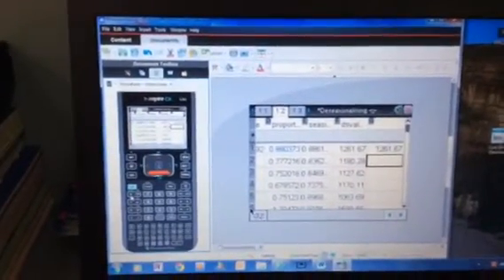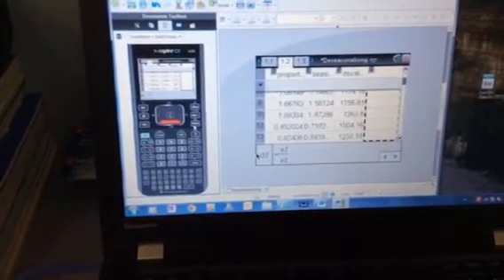Dseasonalise 5 of 6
Use the CAS to save time on your SAC